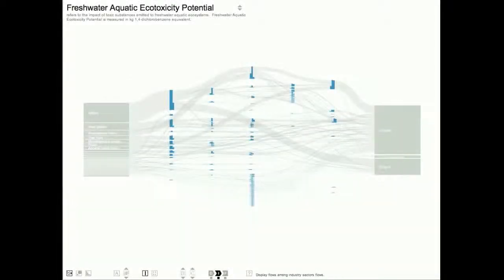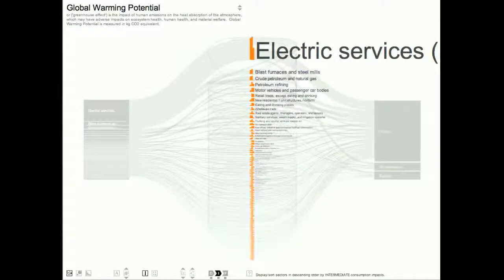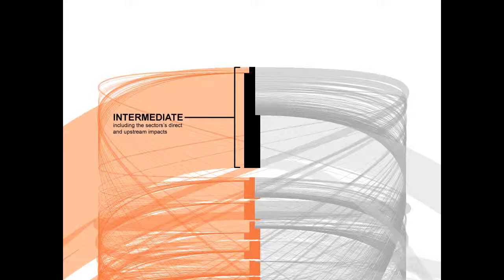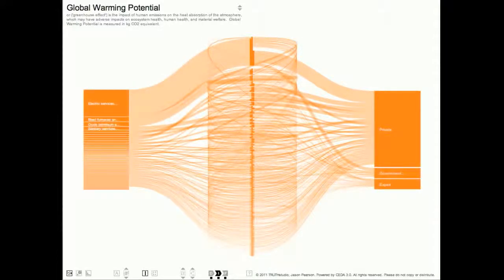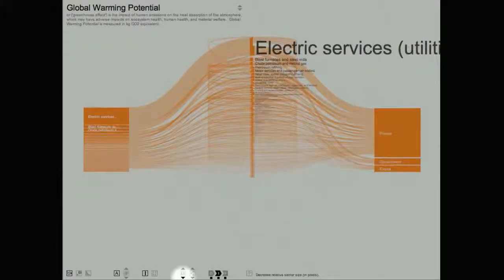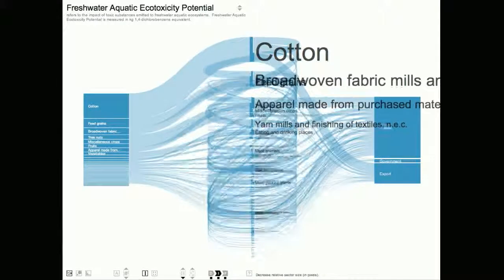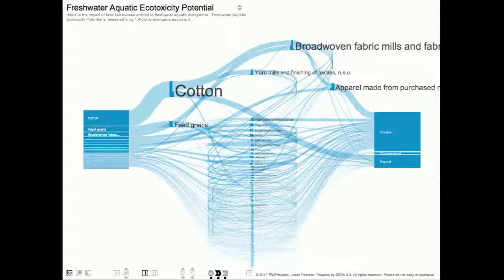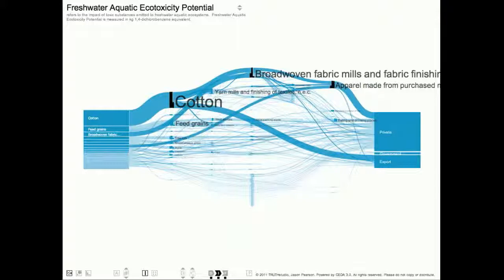Economy Map 2.0: Mapping Supply Chains in Network Mode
Economy Map displays the overall environmental and human health impacts of the US economy in one of three display modes.  In network mode, the economy is displayed as a network of flows showing, on the left hand, where in the economy impacts are generated, and on the right hand where responsibility could be allocated for the final economic demand that causes those impacts. The network display mode is particularly useful for understanding the relationship between economic demand and upstream environmental impacts, and for visualizing how impacts flow along supply chains in the economy.  This video introduces the user interface for the network display mode and explains how to use it to create diagrams of the flow of specific impacts along specific supply chains.